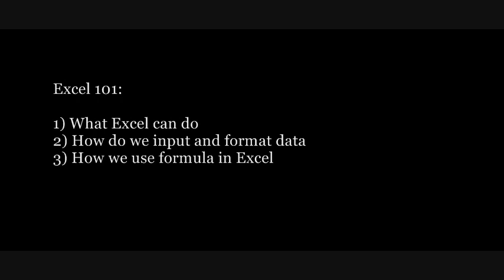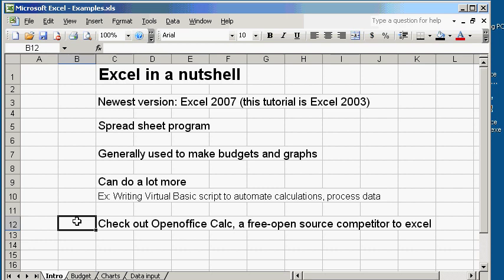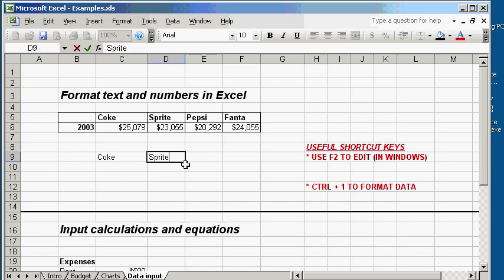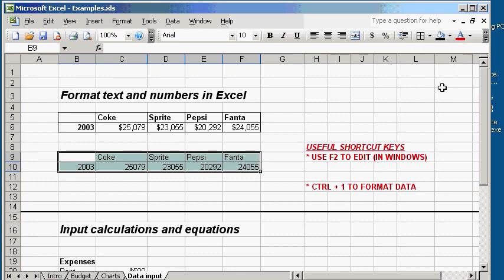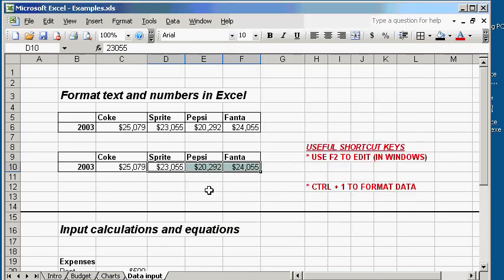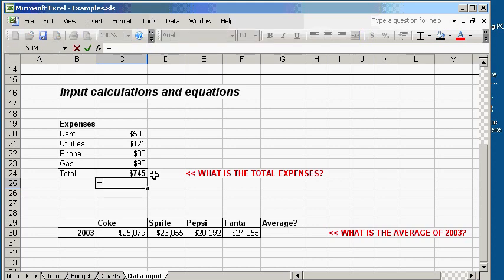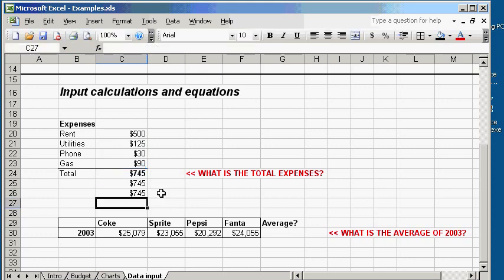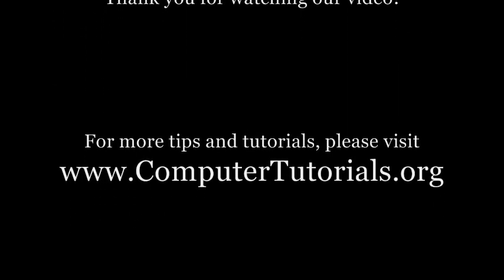Introduction to Excel aka Excel 101 video tutorial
This quick introduction video will get you going with Excel in 10 minutes. If you're new to Excel or have been using Excel but never really learn how to format data or work with formulas in Excel, then this tutorial is for you.